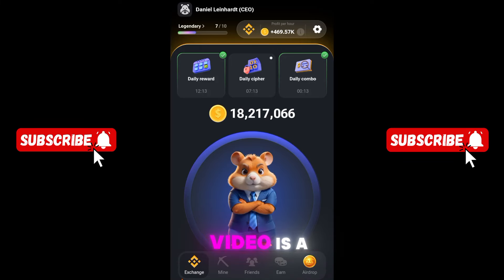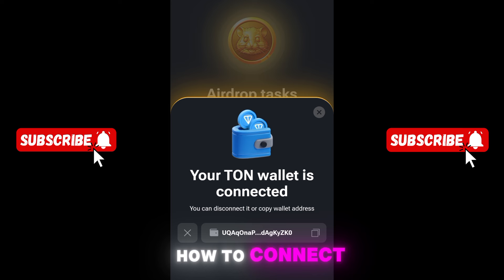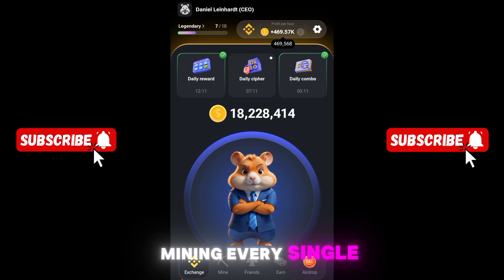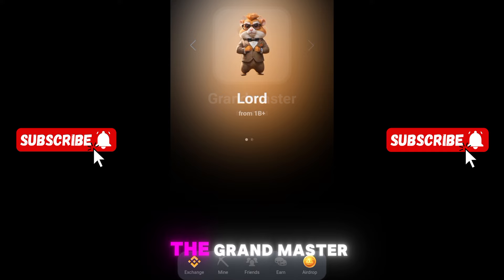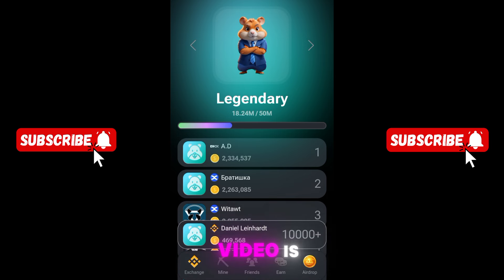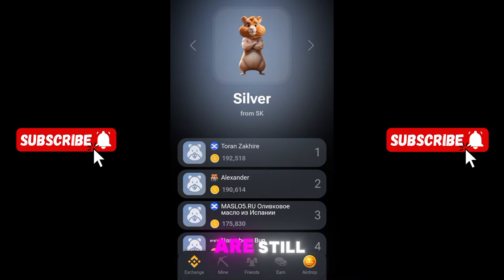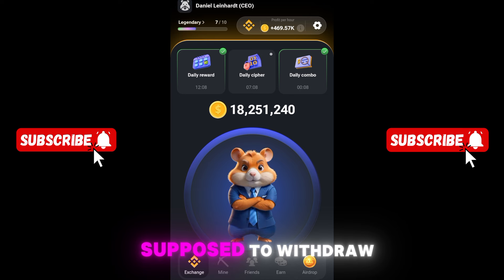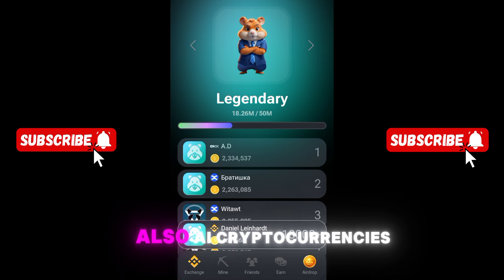How To Withdraw Your Hamster Kombat Tokens and why some accounts will not